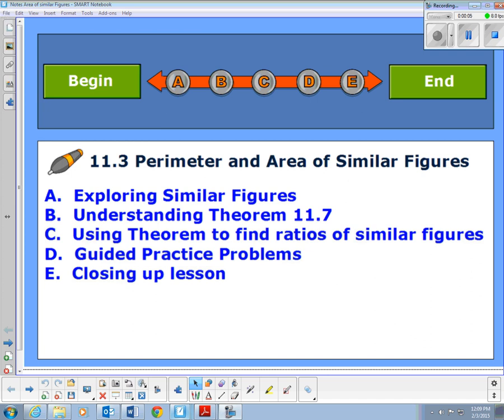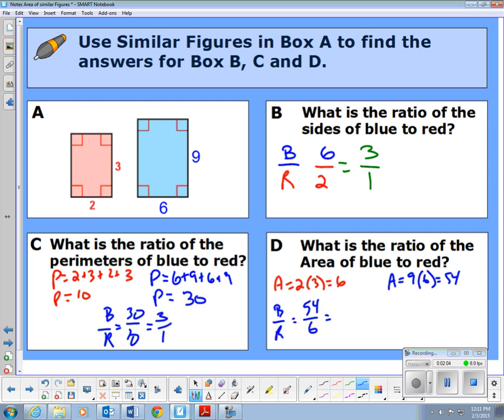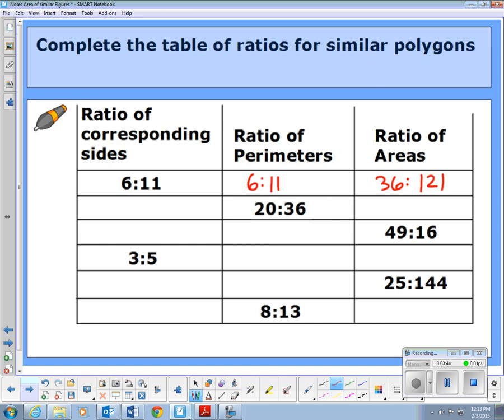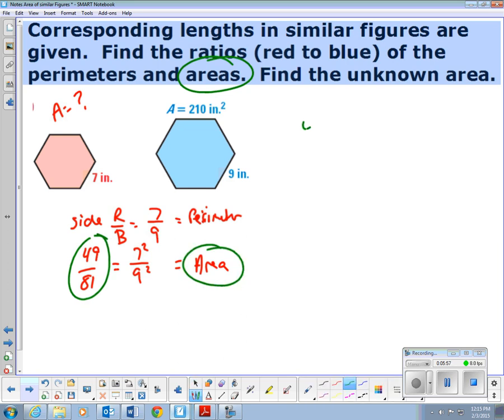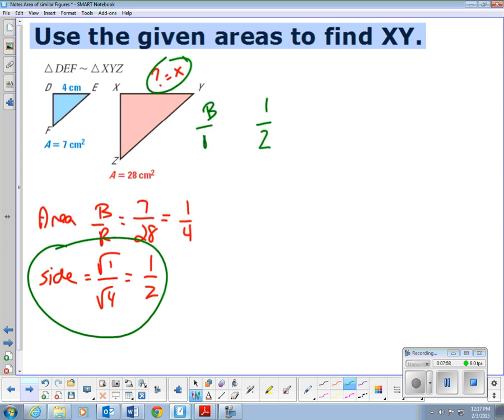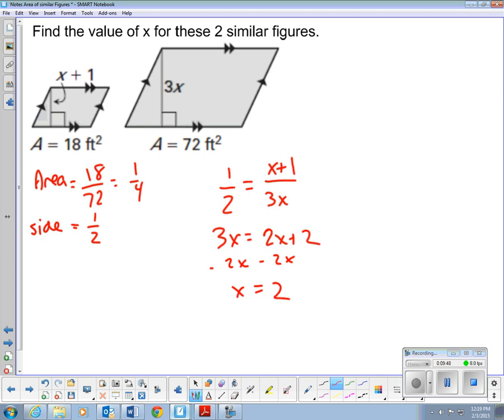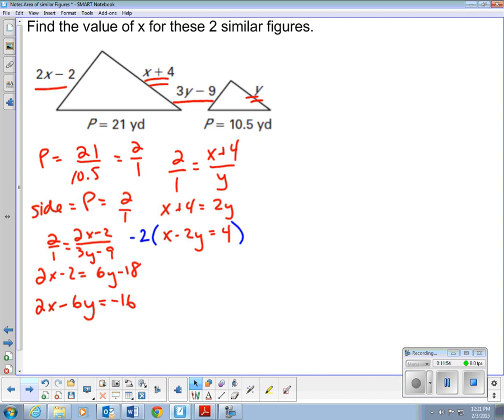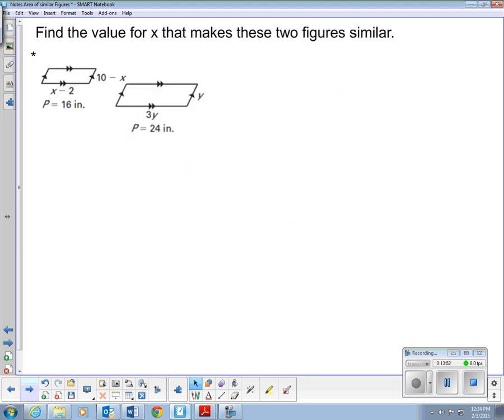Video Notes Similar Figures and Area complete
Finding the area of similar polygons with ratios.  Most missed topic on the test.